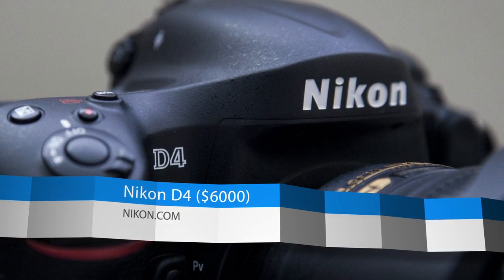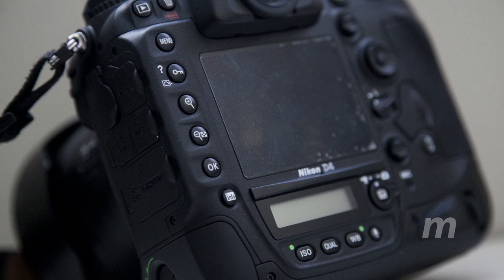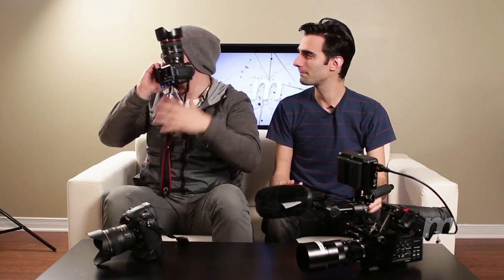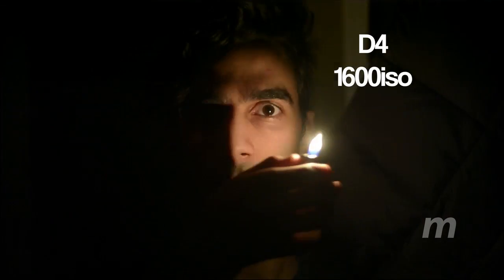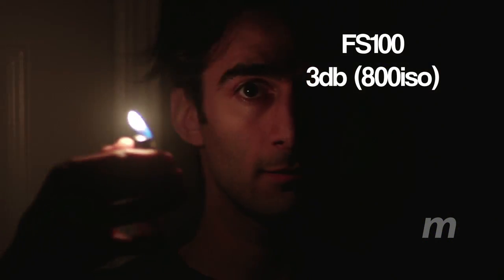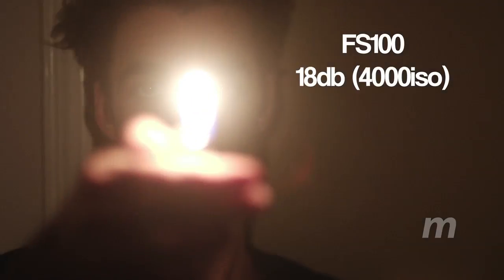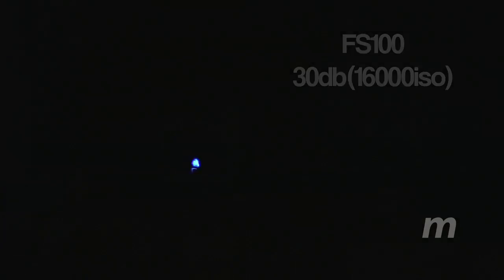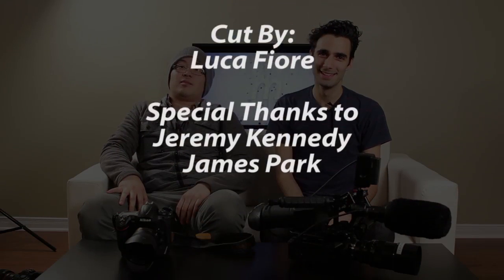Macgasm TV | Comparing The Video Goodness Of The Nikon D4 To The Sony FS100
We're in the market for a new video camera for our podcast, so we thought it would be a great time to compare the video capabilities of the new Nikon D4 to the Sony FS100.  Both cameras are in a similar price range, and both have a host of positives.  Check out Luca and James Park talk about the cameras in this week's episode of Macgasm TV.